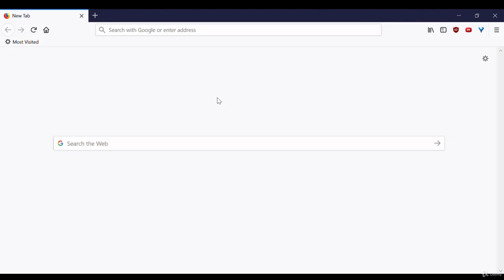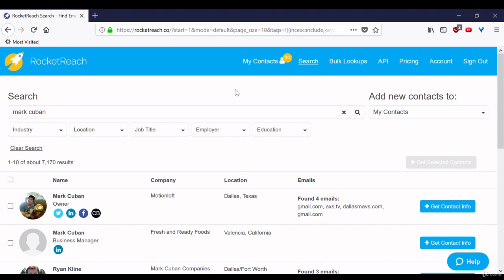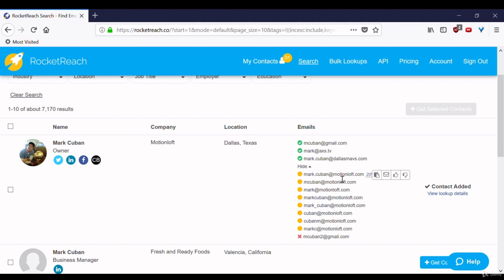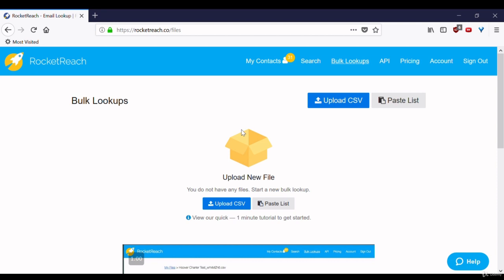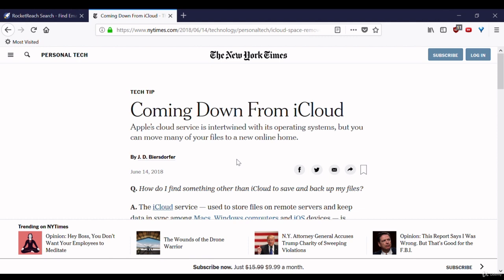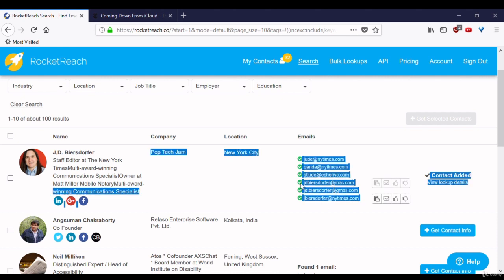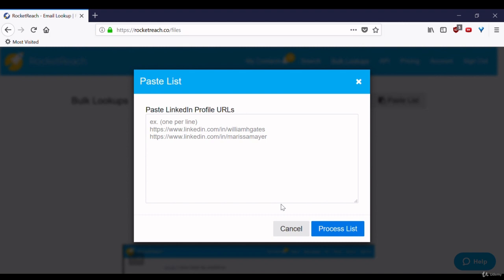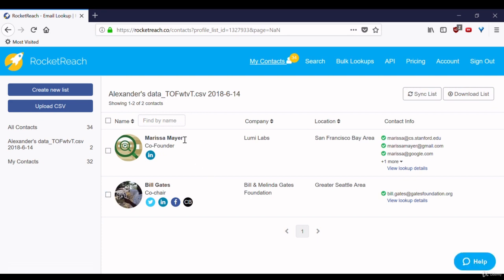4 Rocket reach